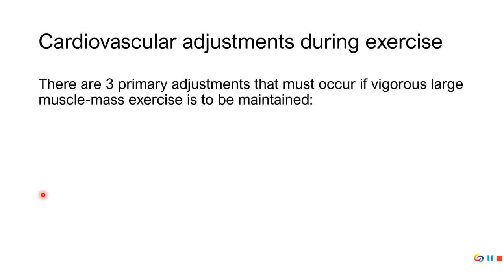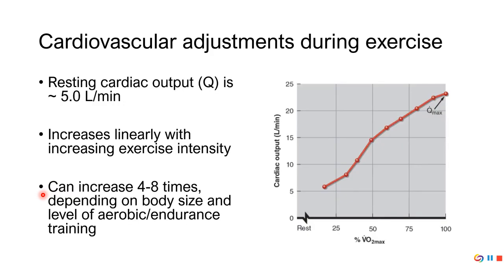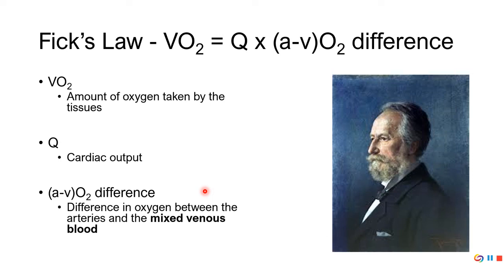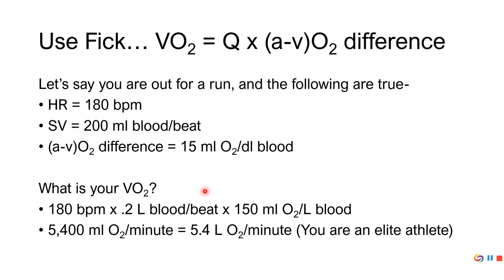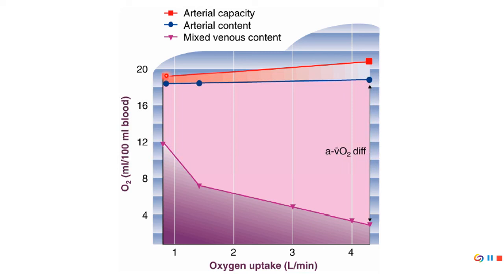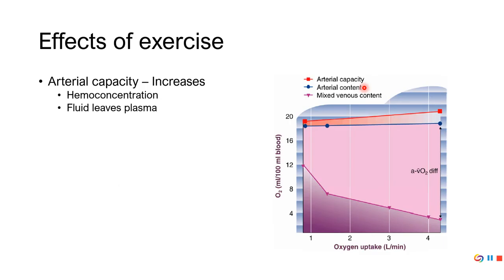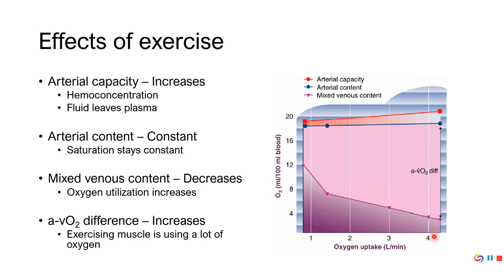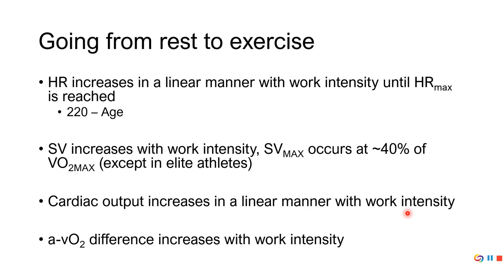PE 381 - Lecture 9-1-1 - Cardiovascular adjustments Part 1